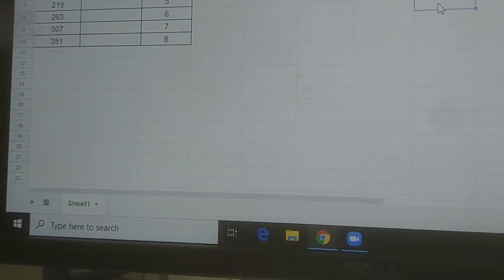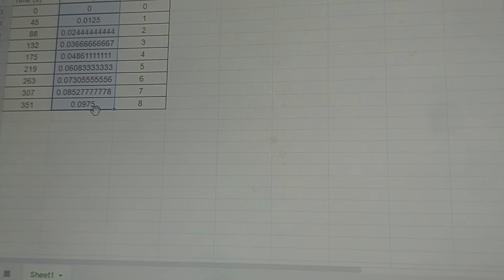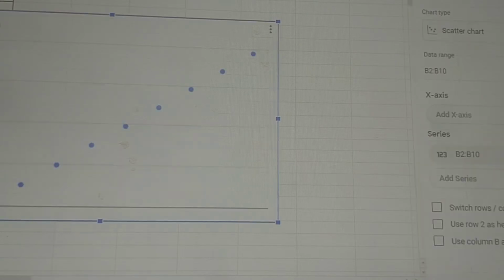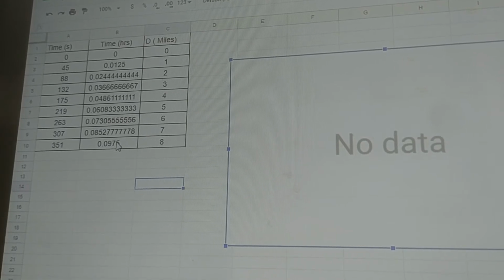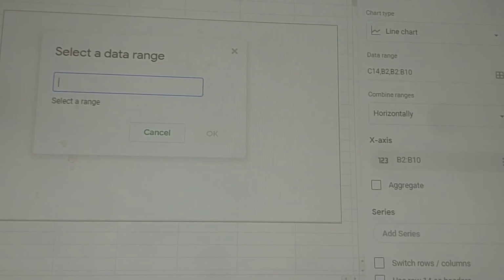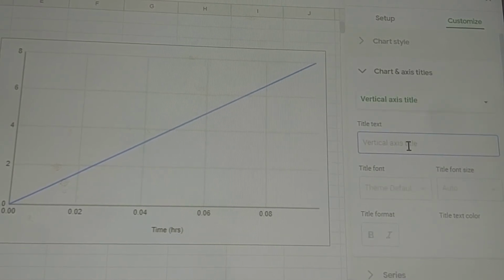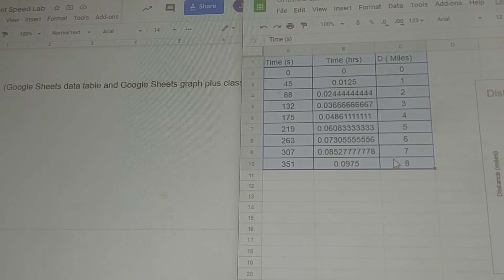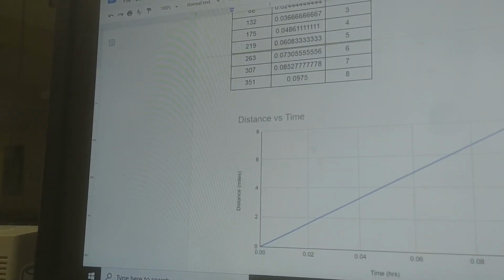September 15, 2020